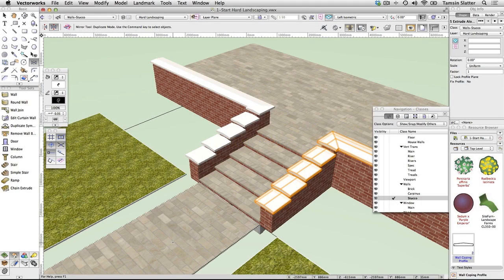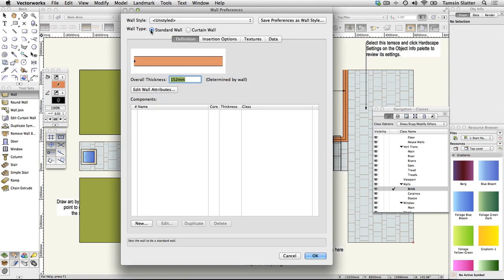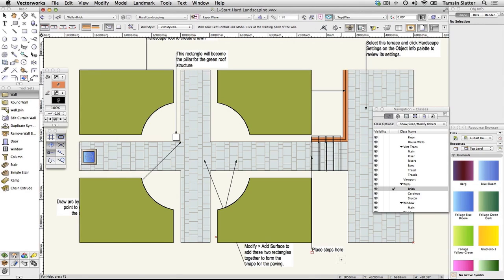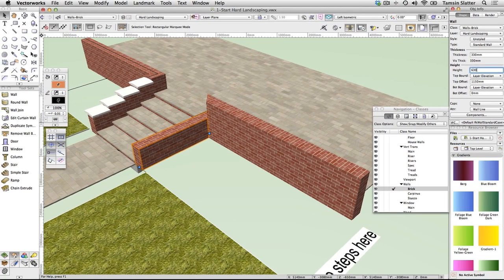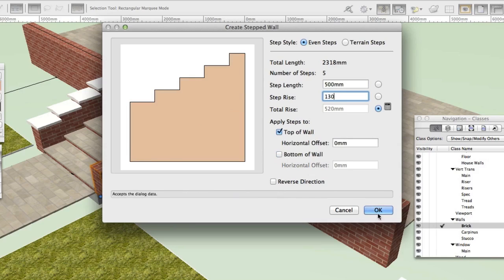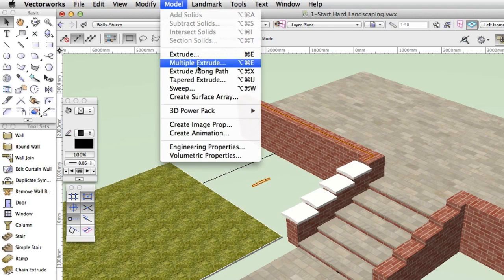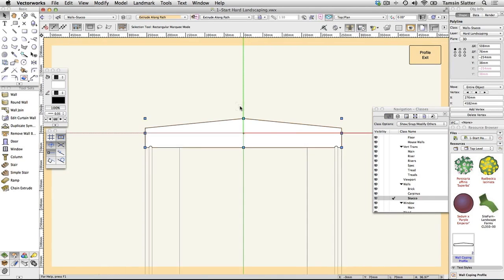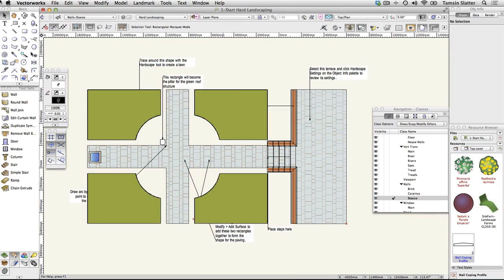Vectorworks Landmark 2015: Draw Walls - 13